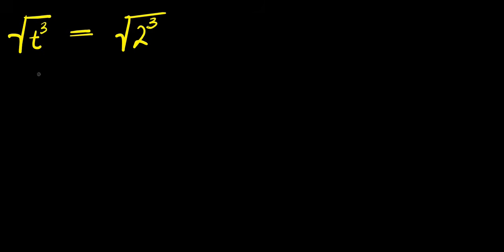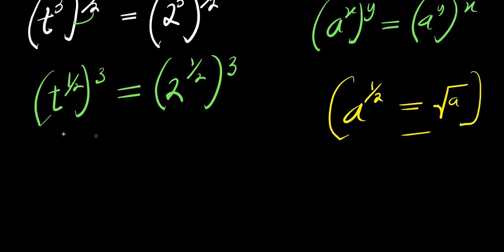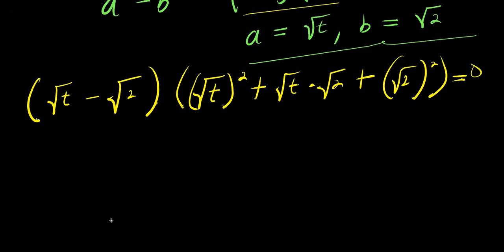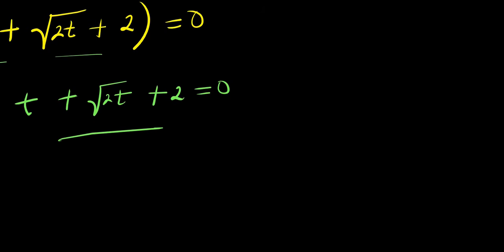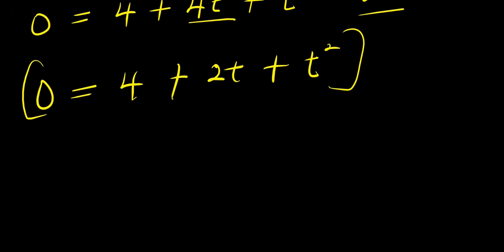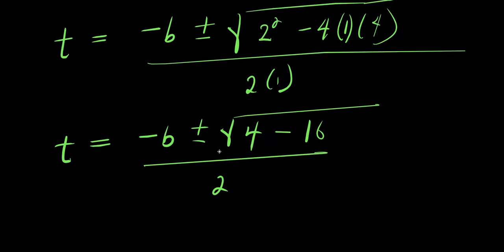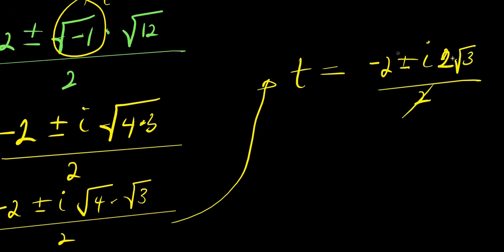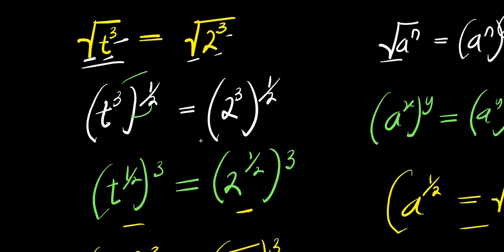3% OLYMPIADS PASSED || How to SOLVE for x?